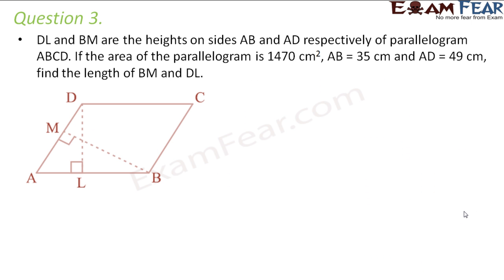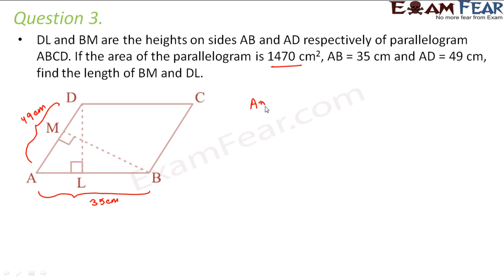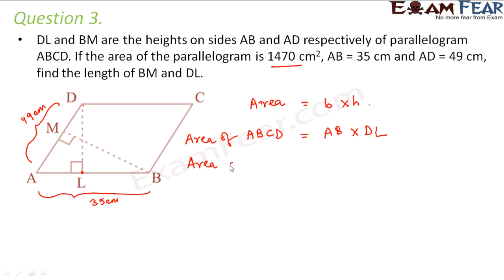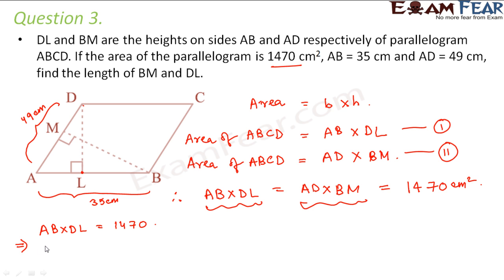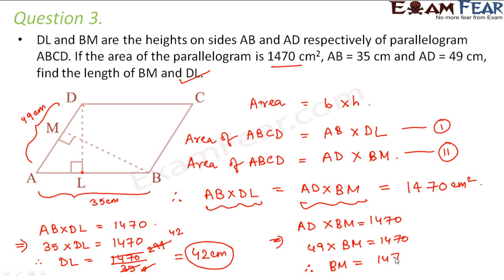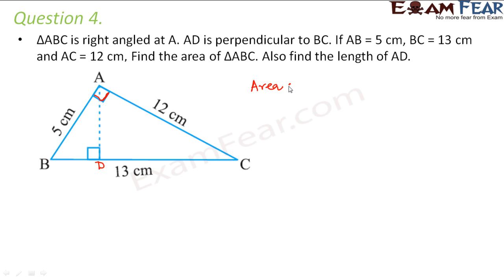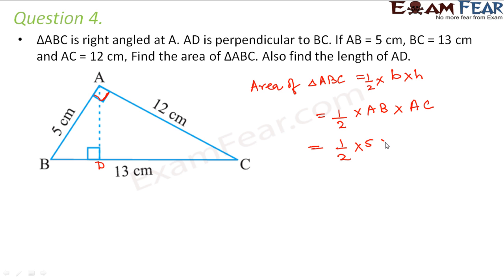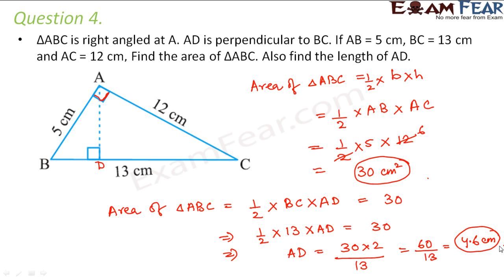Maths Perimeter and Area part 10 (Questions) CBSE Class 7 Mathematics VII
Maths Perimeter and Area part 10 (Questions: Parallelogram and Triangles) CBSE Class 7  Mathematics VII